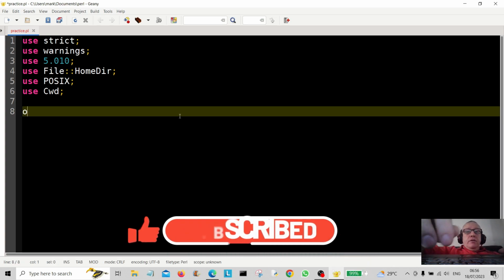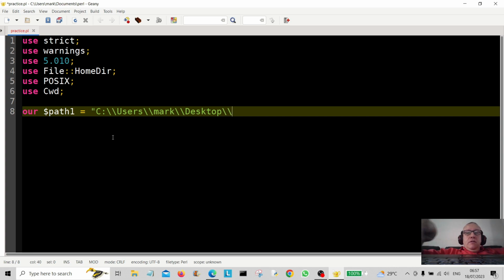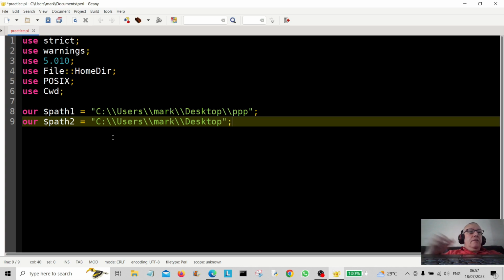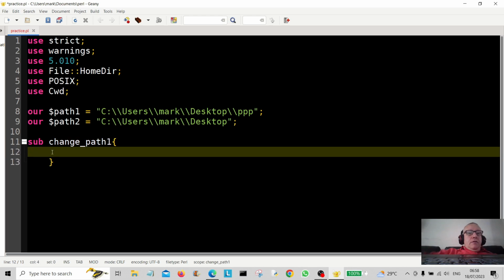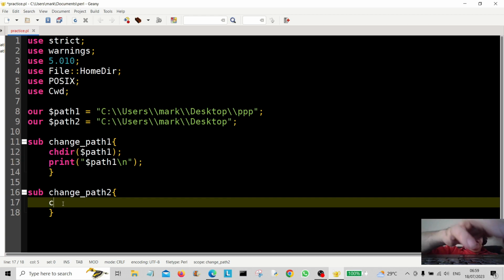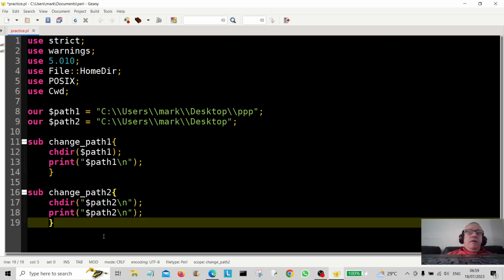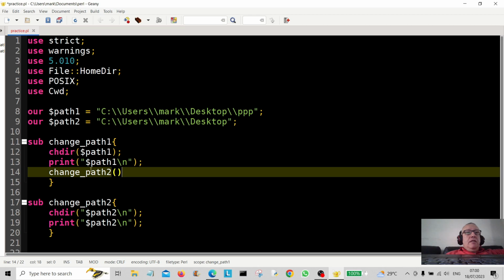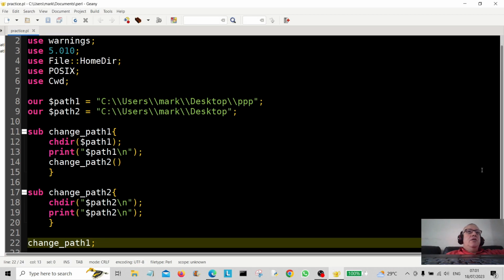Perl Programming - Change Path + OUR Global Variable 2023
Perl Programming Tutorial For Beginners. Basic Subroutine Program Using  OUR As a Global Variable and CHDIR To Change Directories and Then Print Out The Directory Path.